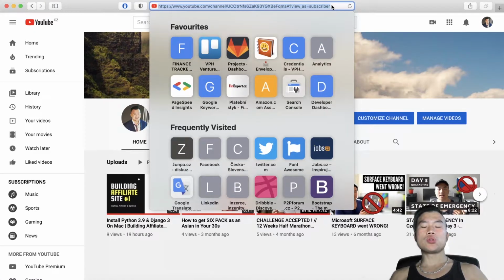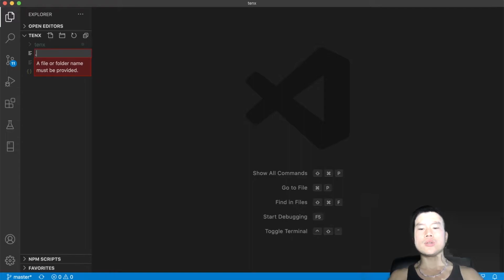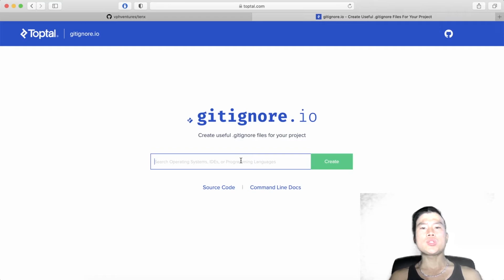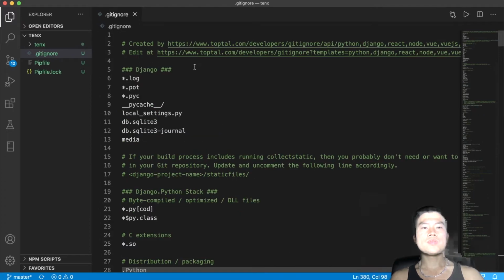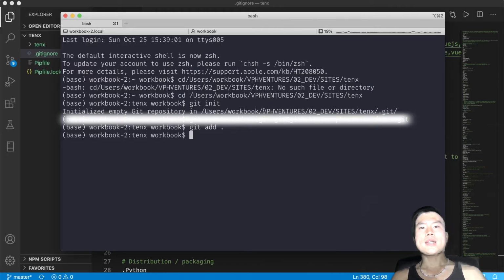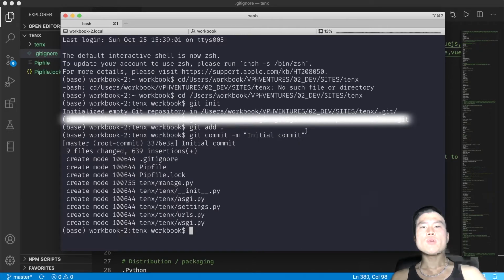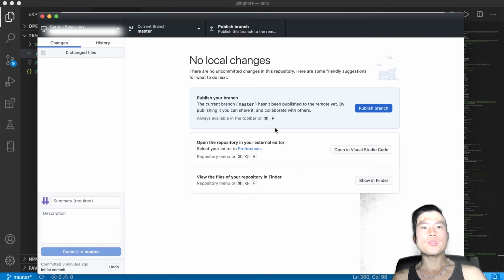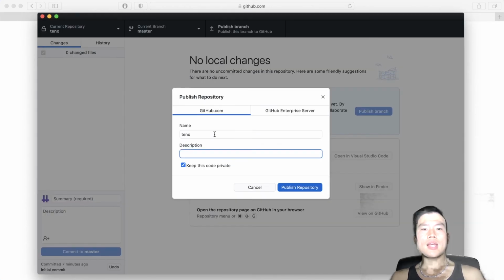SETUP Git & Github Desktop On Mac | Building Affiliate Website #2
In this video, I will show you how to setup a Git repository using Github.com account and Githu Desktop Mac Application on a macbook.

Follow me on this journey, where I will build a affiliate site from scratch using python and Django. Yes, no Wordpress involved. This will be challenging, but I know I can do it.